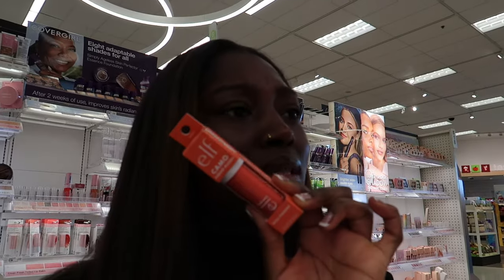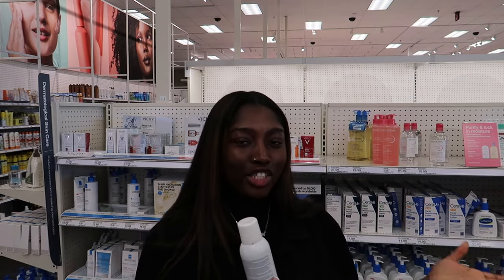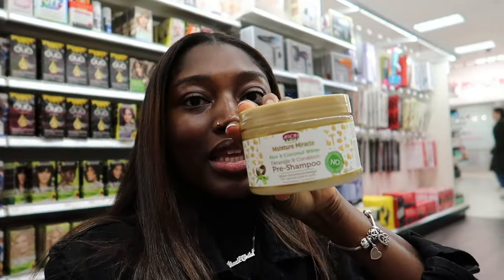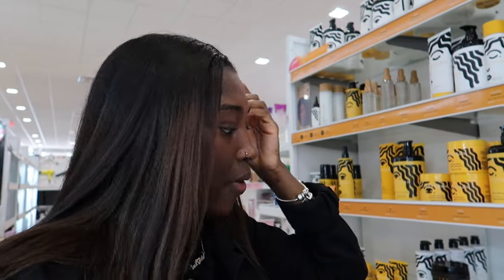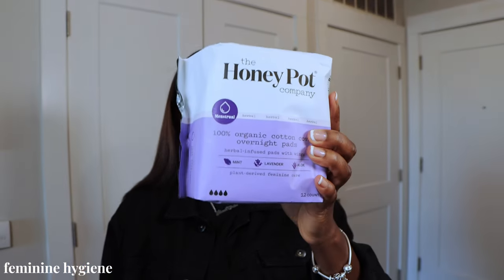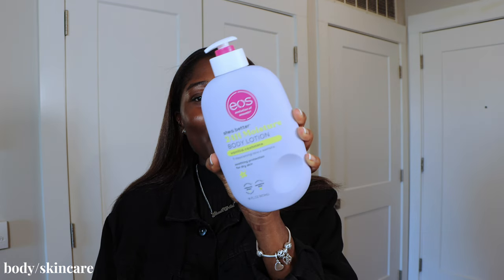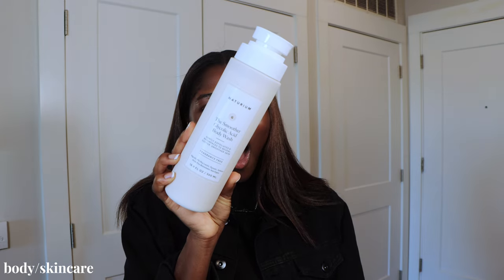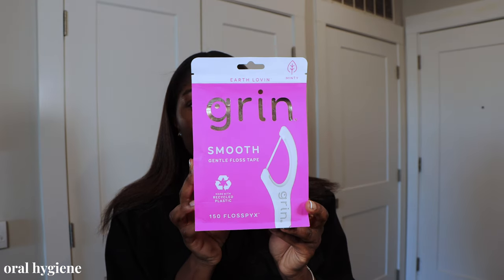COME TARGET HYGIENE SHOPPING W/ ME + HAUL 🛍️ | SELF-CARE & HYGIENE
Welcome or welcome back to another video 🦋

Spring is finally here and with that I wanted to stock up on some of the favorite skin/body care and hair faves as we enter into the warmer months. In today’s video I will be vlogging and taking you self-care shopping with me!

ᴛᴀʀɢᴇᴛ ᴘʀᴏᴅᴜᴄᴛs ᴍᴇɴᴛɪᴏɴᴇᴅ
e.l.f. squeeze me lip balm
e.l.f. camo liquid blush
e.l.f. 11pc brush collection
e.l.f. power grip primer
e.l.f. holy hydration makeup melting scented cleansing balm
nyx fat oil lip gloss (status update)
nyx longwear lip liner (rebel kind)
nyx butter lip gloss (fortune cookie)
tree hut shea sugar vanilla & jasmine body scrub
dr. teal's soothe & sleep lavender pure epsom bath salt
dr. teal's soothe & sleep lavender foaming bubble bath
ecotools dry body brush
cerave foaming face wash
la roche posay thermal spring water face spray for sensitive skin
good molecules niacinamide brightening face toner
naturium vitamin c super serum plus
naturium the smoother glycolic body lotion
naturium kp body scrub & mask
aveeno daily moisturizing oil mist
eos shea better moisture body lotion (vanilla cashmere)
african pride moisture miracle pre-shampoo
wet line xtreme pro styling gel
curldaze shine gel with kukui
mielle organics rosemary mint strengthening hair masque
fenty snackz by fenty beauty by rihanna mini gloss bomb universal lip (hot chocolit)
fenty snackz by fenty beauty by rihanna mini gloss bomb universal lip (riri)
fenty snackz by fenty beauty by rihanna hella thicc volumizing mascara
honey pot company herbal overnight pads
honey pot company herbal regular pads
grin oral care smooth floss picks
therabreath anticavity fluoride mouthwash (sparkle mint)
eos shea better shave cream (vanilla bliss)
schick hydro silk sensitive women's razor
lume whole body women’s deodorant (clean tangerine scent)
dickinson's original witch hazel
naturium the smoother glycolic acid exfoliating body wash
dove beauty sensitive skin unscented beauty bar soap

ᴜʟᴛᴀ ʙᴇᴀᴜᴛʏ ᴘʀᴏᴅᴜᴄᴛs ᴍᴇɴᴛɪᴏɴᴇᴅ
nyx butter gloss (madeleine)
nyx butter gloss (brownie dip)
nyx creamy long-lasting lip Llner (espresso)
ssol de janeiro cheirosa 62 perfume mist
pattern leave-in conditioner
pattern hair clip
pattern curl mousse

⇢ 𝐟𝐢𝐥𝐦𝐢𝐧𝐠 𝐞𝐪𝐮𝐢𝐩𝐦𝐞𝐧𝐭
♡ my vlog camera
♡ vlog camera microphone
♡ vlog camera tripod

Let's watch the Zuri Community grow

𝐜𝐡𝐚𝐩𝐭𝐞𝐫𝐬
→ 0:00 intro ✨
→ 0:37 what am I looking for at Target?
→ 1:32 shopping at Target
→ 14:22 shopping at Ulta
→ 17:25 let's get into this haul shall we (:
→ 18:22 target + ulta makeup haul
→ 20:05 target feminine hygiene haul
→ 21:05 target +natural ulta natural hair haul
→ 23:04 target body/skincare
→ 33:05 target oral hygiene
→ 34:43 you've made it to the end!